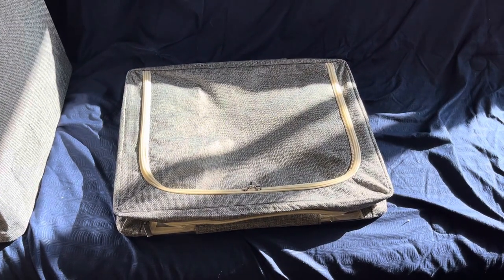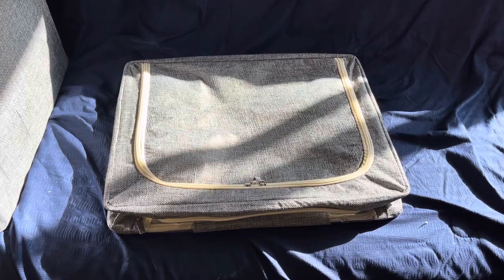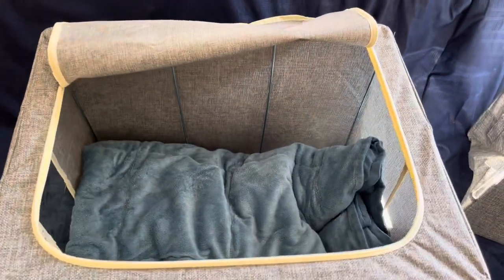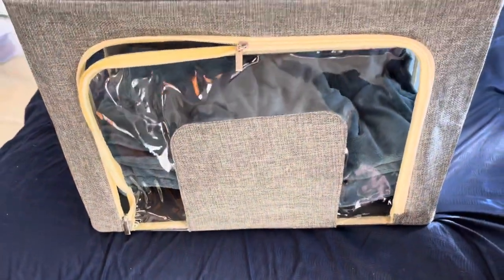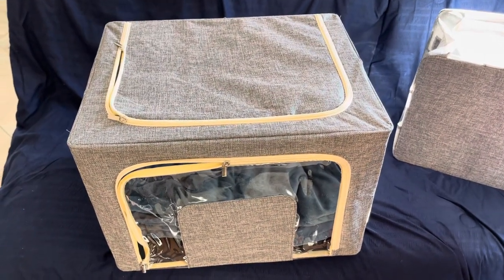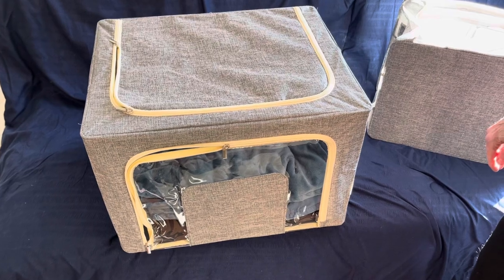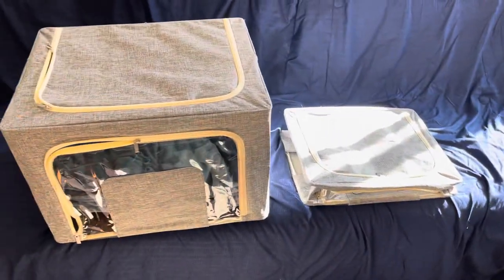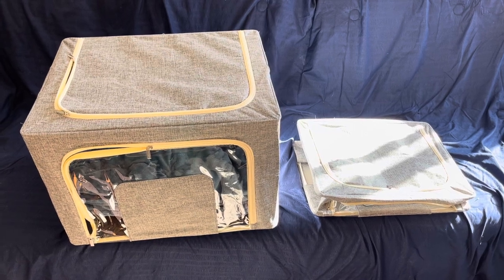Collapsible Storage Containers VS Hard Side Storage Containers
Discover the practical reasons behind our choice of effortless collapsible containers - These containers simplify moving and storage with stackability, visibility windows, and easy-carry handles. They save space during seasonal changes and come in sizes from 40L to 70L, folding down compactly when unused. Perfect for moving, organizing, or seasonal storage. Plus, we share tips and tricks for a smooth move!

As Amazon Associates, we earn from qualifying purchases. Using the sponsored links provided below for the items in the video, you can support (at no cost to you) this channel and the supporting THANK YOU!

👇 Find the collapsible containers here:
Furnhome 3 Pack 72 L Clothes Storage Organizer, Large Storage Bins for Closet, Foldable Clothing Storage Bins for Shelves with Zippers & Clear Window & Reinforced Handles Grey.

Furnhome 3 Pack 40L Organizer/Bins, Sturdy Stackable, Foldable Clothing Storage for Closet with Zippers & Clear Window & Reinforced Handles Grey